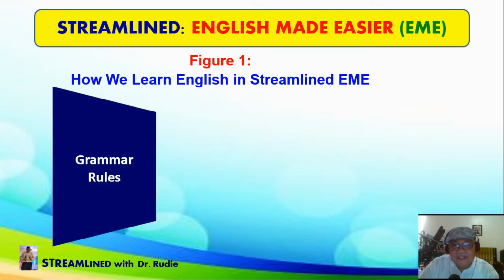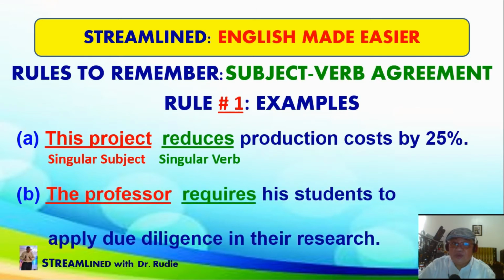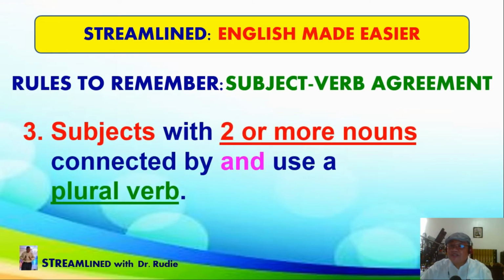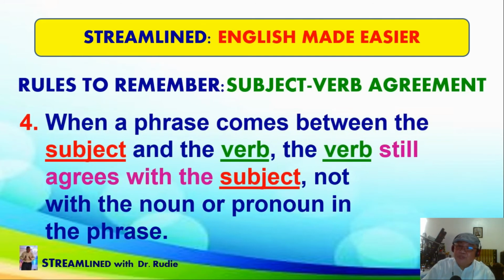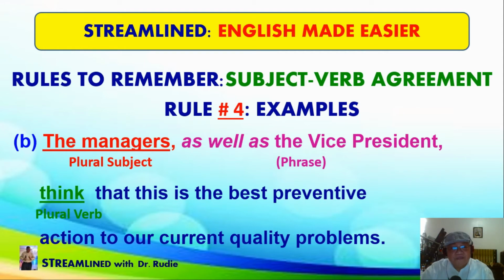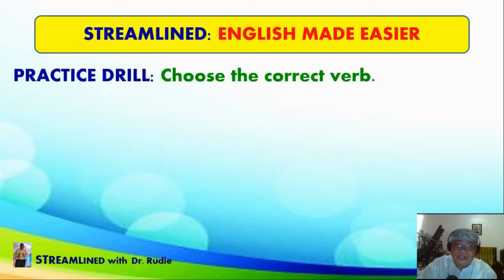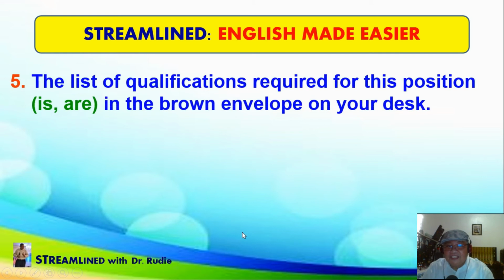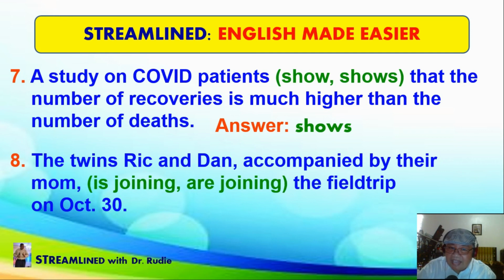SUBJECT-VERB AGREEMENT (PART 1)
STREAMLINED WITH DR. RUDIE: ENGLISH MADE EASIER
In this English tutorial video, Dr. Rudie helps build the linguistic proficiency and communicative competence of both native and non-native speakers of the English language.

Part 1 covers the first 4 rules on Subject-Verb Agreement, with the continuation of discussions in Parts 2, 3 and 4 of the tutorial with the same title.

Dr. Rudie's discussion commences with his sharing on the procedures for learning English in Streamlined: English Made Easier, which include the discussion of the relevant grammatical rules; analysis of 3 or 4 examples to strengthen understanding and mastery of the rules; and ending with the short practice drill to evaluate the level of competence gained by the "learners."

The 4 rules on subject-verb agreement covered in this video are:

1. The singular subject is followed by a singular verb.

2. The plural subject is followed by a plural verb.

3. Subjects with 2 or more nouns connected by "and" use a plural verb.

4. When a phrase comes between the subject and the verb (intervening expressions), the verb still agrees with the subject, not with the noun or pronoun in the phrase.

It is hoped that this Grammar tutorial video will help learners / watchers understand the S-V agreement rules discussed, so they can apply the learnings gained in oral and written communication; therefore, enabling them to communicate like a pro.

Part 2 of this tutorial video, is entitled Subject- Verb Agreement (Part 2), which would, likewise, tackle 4 additional rules on S-V agreement.

Should you have any clarifications, please raise your queries in the comment box; and Dr. Rudie will surely answer them.